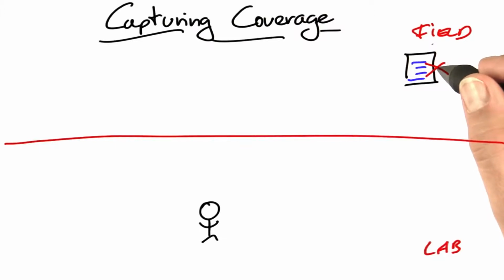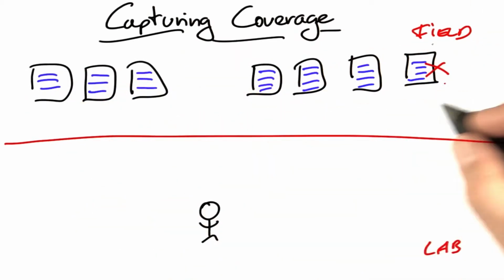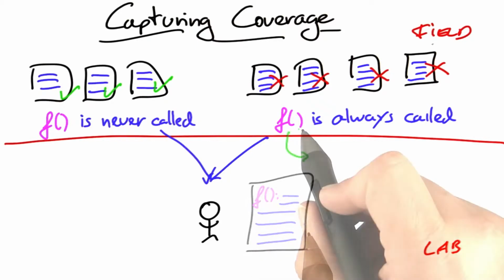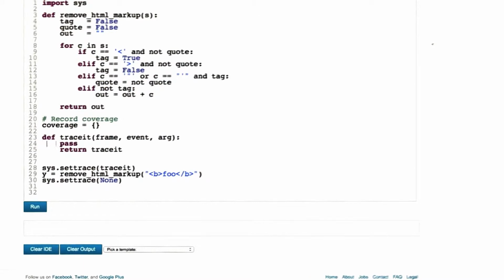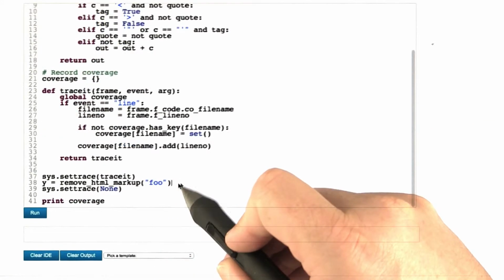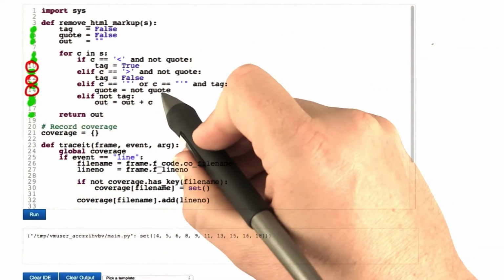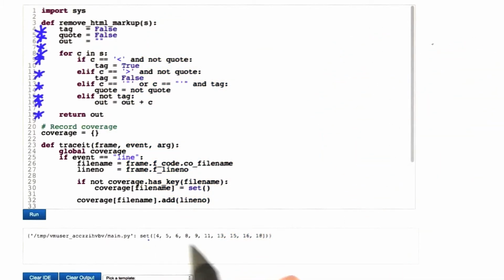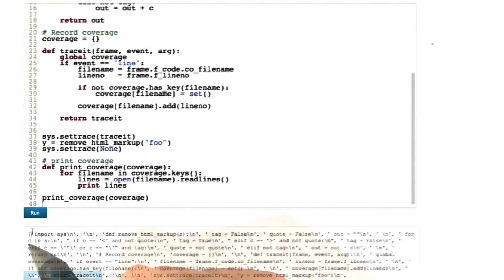Capturing - Software Debugging